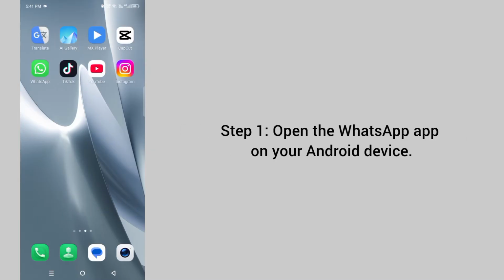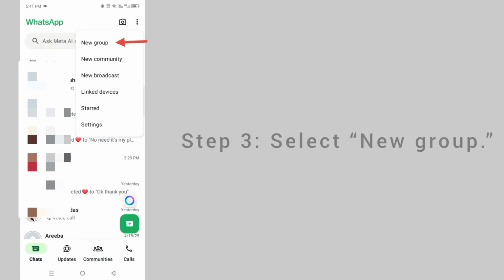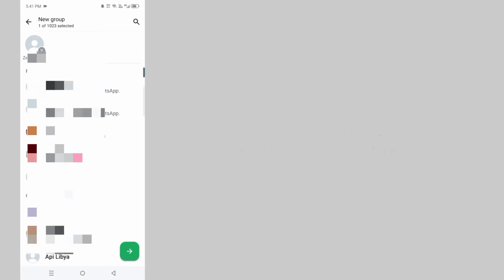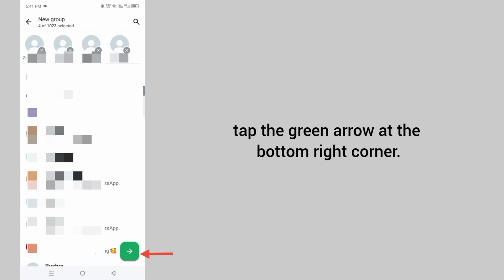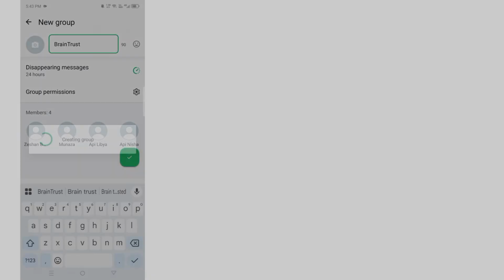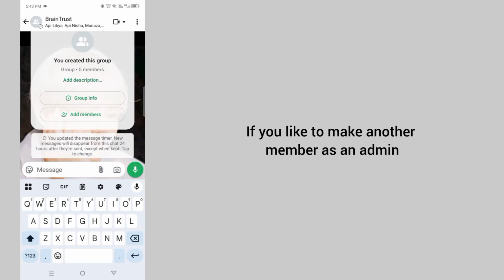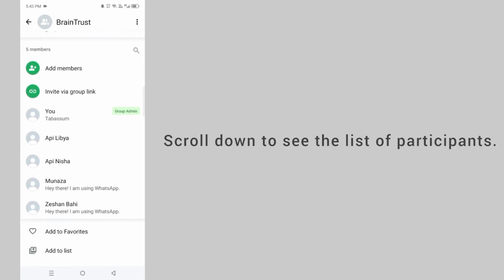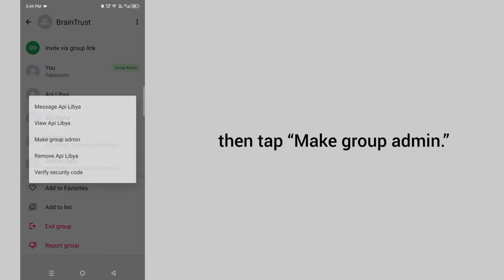How to Create a WhatsApp Group on Android | Step-by-Step Guide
In this video, I’ll show you how to create a WhatsApp group on your Android phone in just a few easy steps!

✅ Add group members
✅ Set group name and profile picture
✅ Start chatting instantly with your group!

Whether it's for planning events, school projects, or staying in touch, this quick guide will help you set up your group chat like a pro.